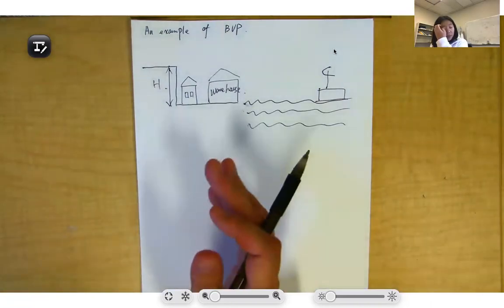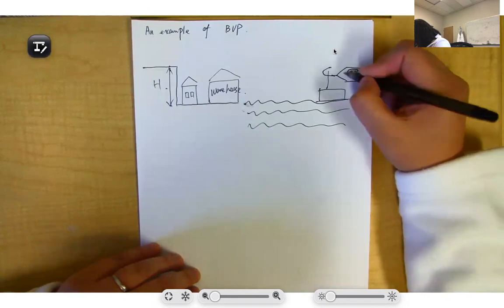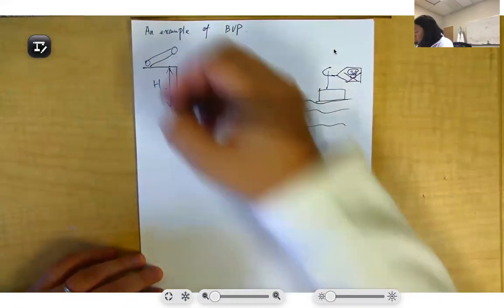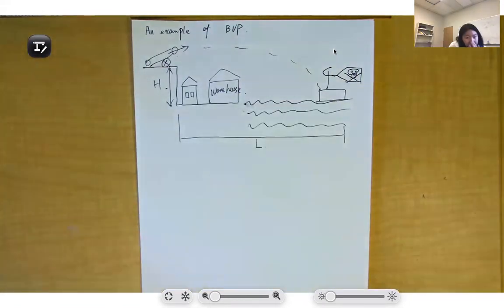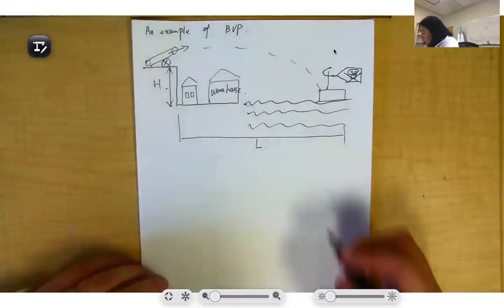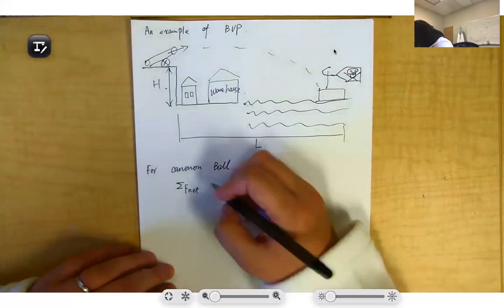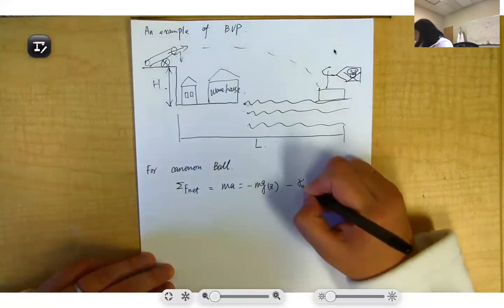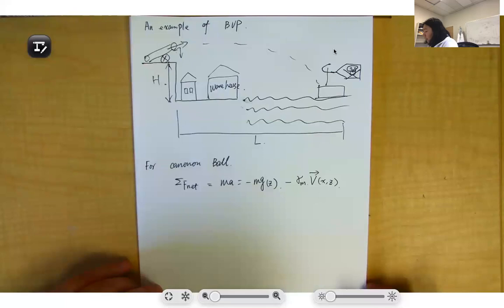Math Methods for Engineers: 13B. Boundary Value Problem Motivation Example